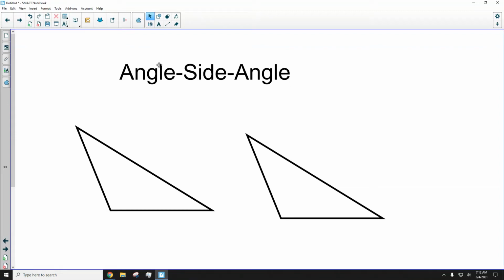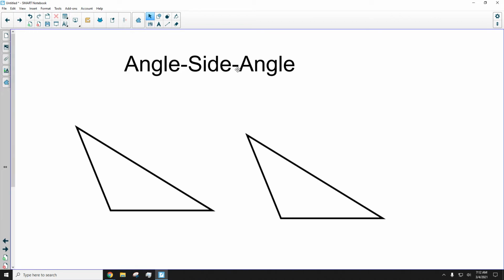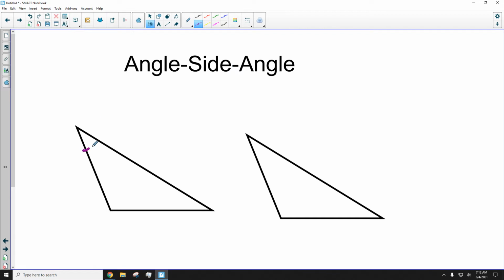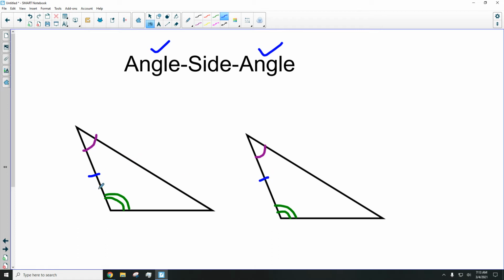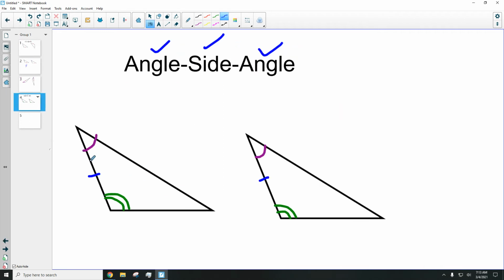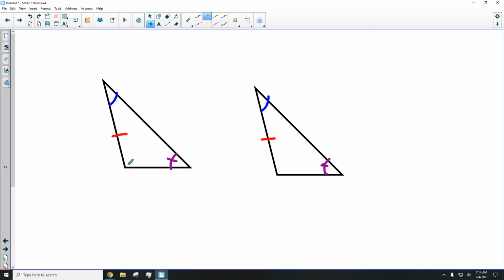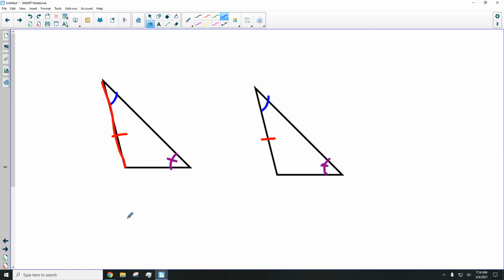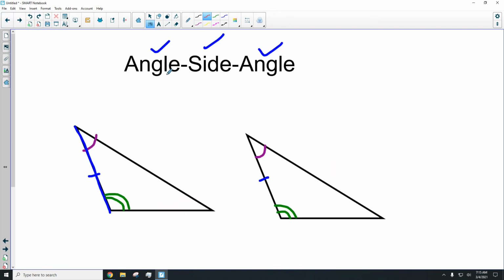Unit 06 Lesson 04 Angle-Side-Side